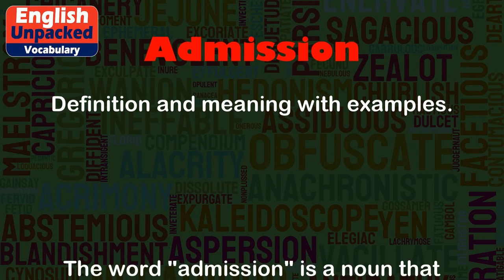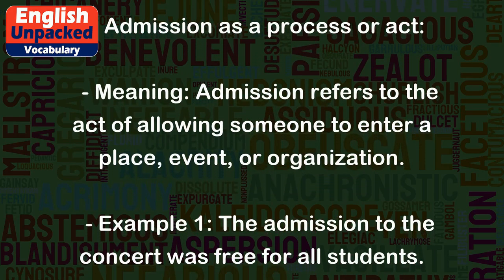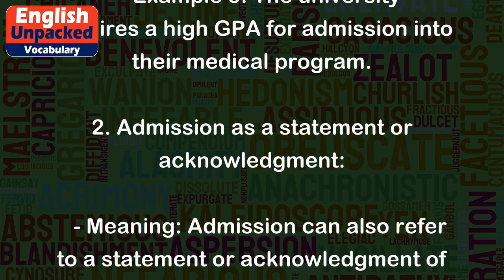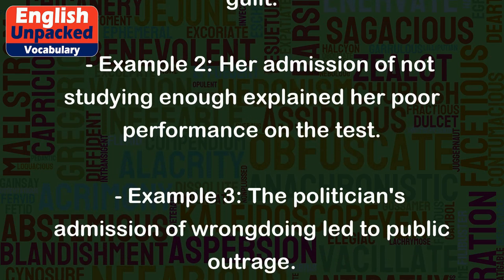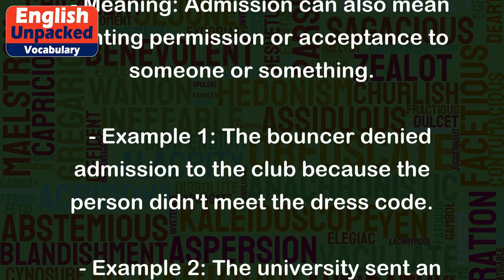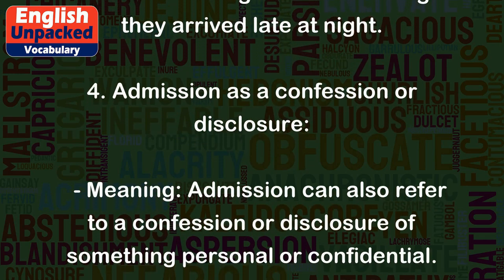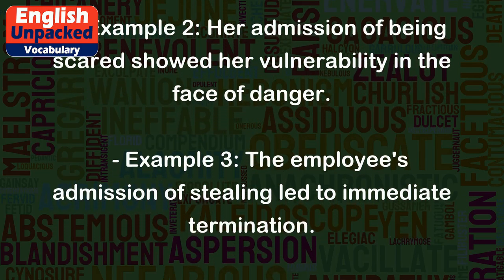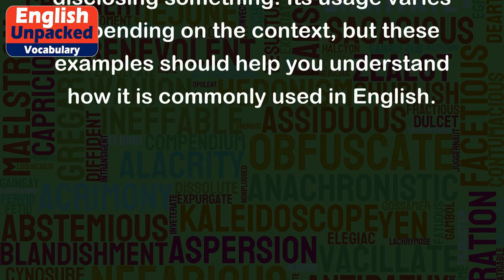Admission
The word "admission" is a noun that has several meanings in the English language. Let's explore its primary definitions and provide examples to illustrate its usage.
1. Admission as a process or act:
   - Meaning: Admission refers to the act of allowing someone to enter a place, event, or organization.
   - Example 1: The admission to the concert was free for all students.
   - Example 2: The museum charges a small fee for admission to see the new exhibition.
   - Example 3: The university requires a high GPA for admission into their medical program.
2. Admission as a statement or acknowledgment:
   - Meaning: Admission can also refer to a statement or acknowledgment of something, often related to a fault or mistake.
   - Example 1: After being caught in a lie, he finally made an admission of guilt.
   - Example 2: Her admission of not studying enough explained her poor performance on the test.
   - Example 3: The politician's admission of wrongdoing led to public outrage.
3. Admission as a permission or acceptance:
   - Meaning: Admission can also mean granting permission or acceptance to someone or something.
   - Example 1: The bouncer denied admission to the club because the person didn't meet the dress code.
   - Example 2: The university sent an offer of admission to the top-ranking students.
   - Example 3: The hotel granted admission to the guests even though they arrived late at night.
4. Admission as a confession or disclosure:
   - Meaning: Admission can also refer to a confession or disclosure of something personal or confidential.
   - Example 1: The patient's admission of drug use helped the doctor diagnose the illness accurately.
   - Example 2: Her admission of being scared showed her vulnerability in the face of danger.
   - Example 3: The employee's admission of stealing led to immediate termination.
Overall, the word "admission" encompasses the ideas of allowing entry, making statements or acknowledgments, granting permission or acceptance, and confessing or disclosing something. Its usage varies depending on the context, but these examples should help you understand how it is commonly used in English.